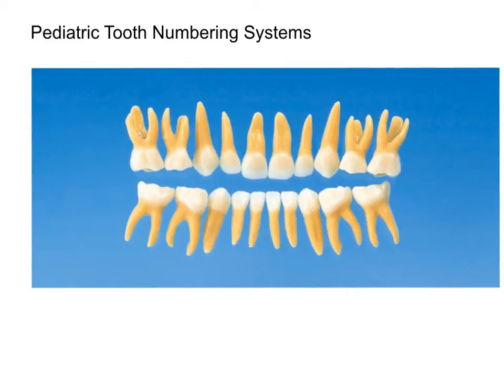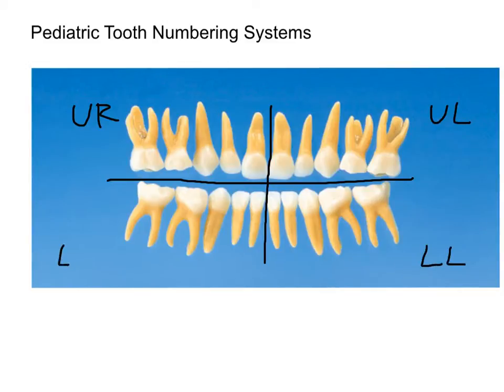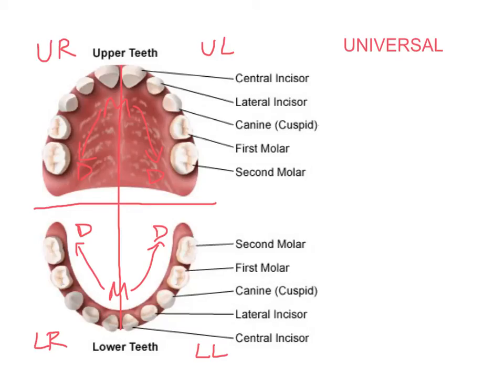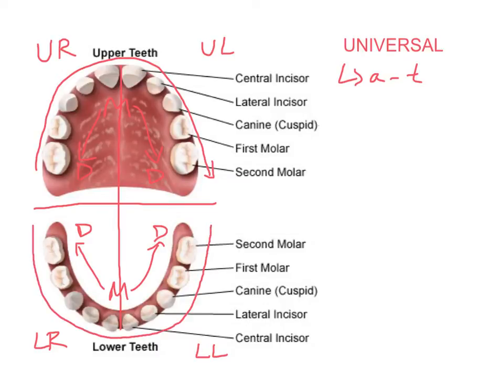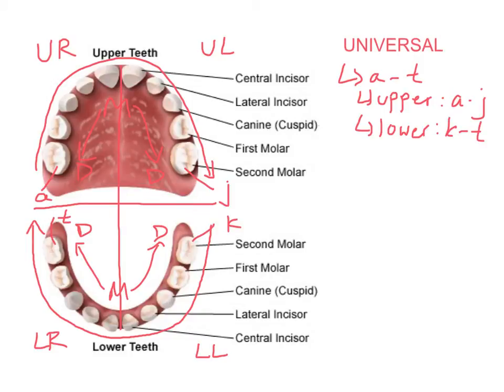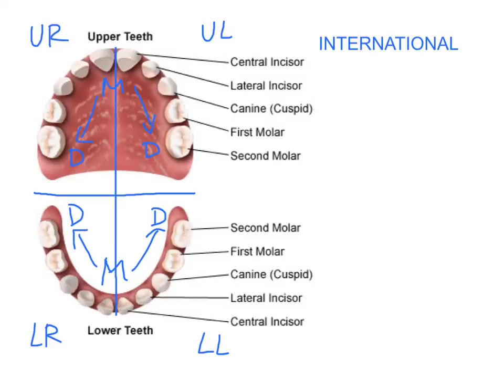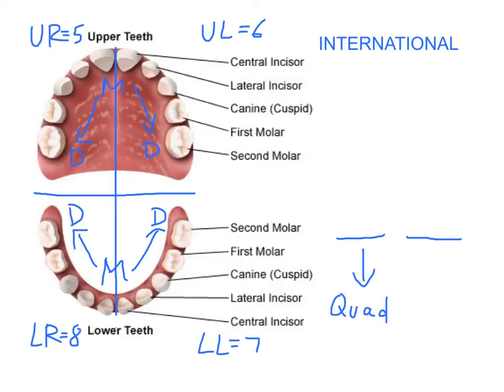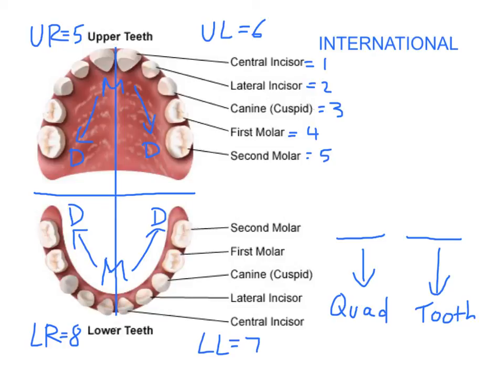Primary Numbering System Tutorial